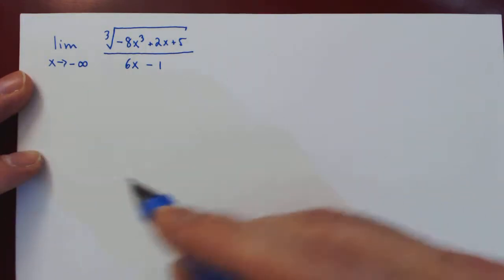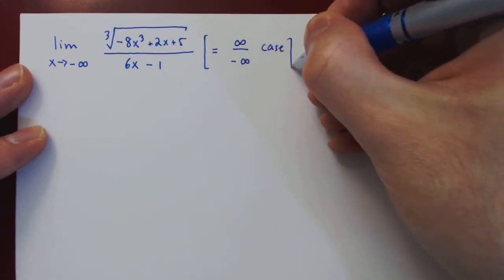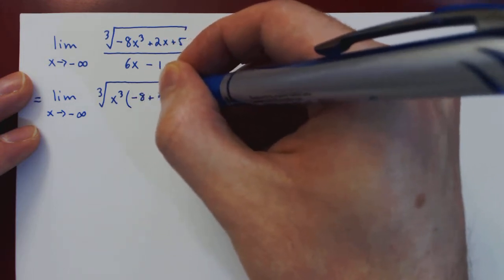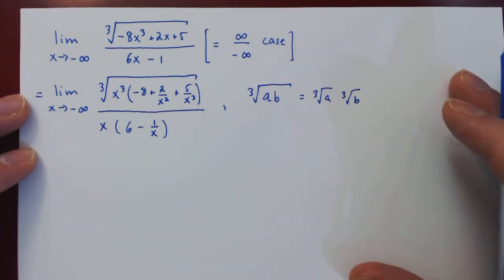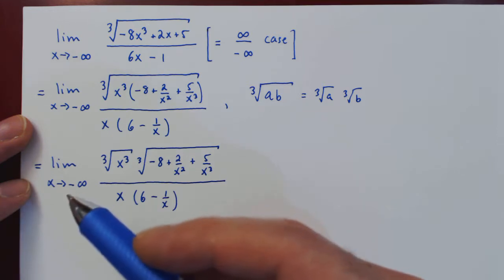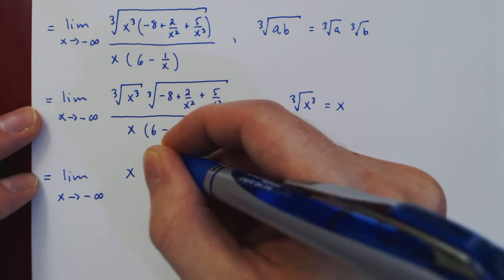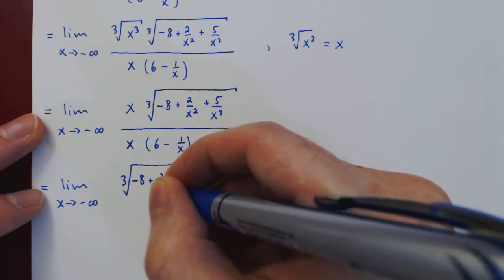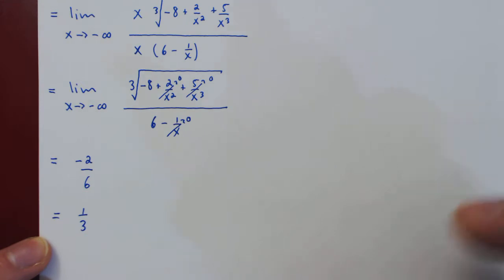Limits at Infinity - Example 7